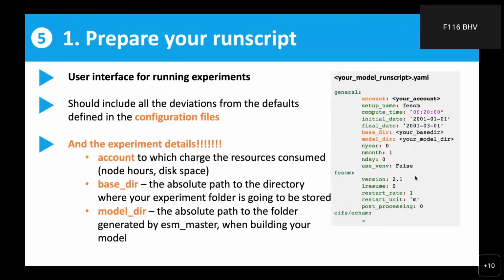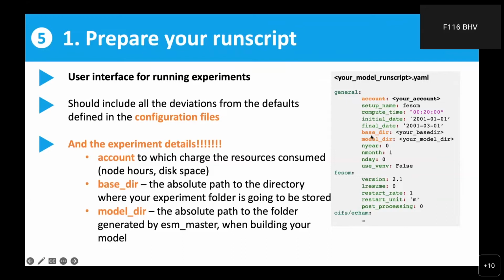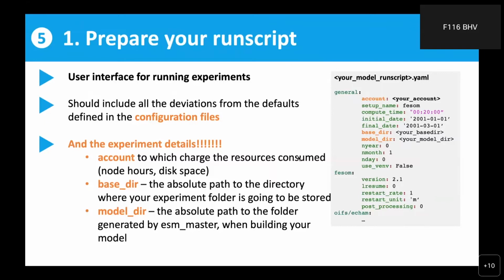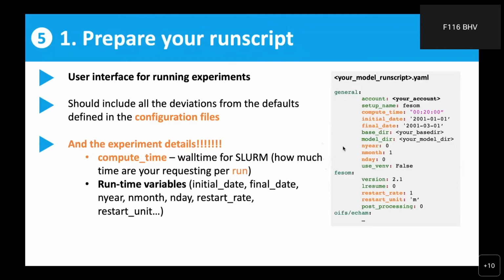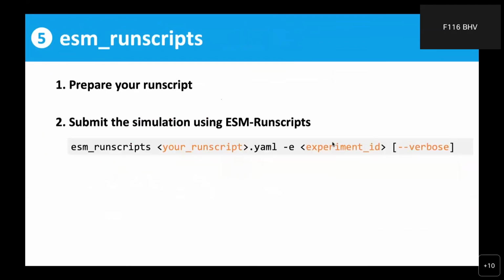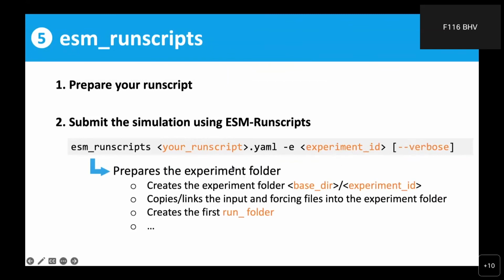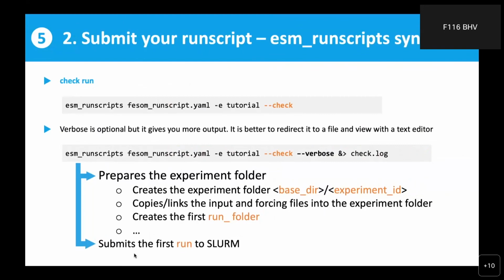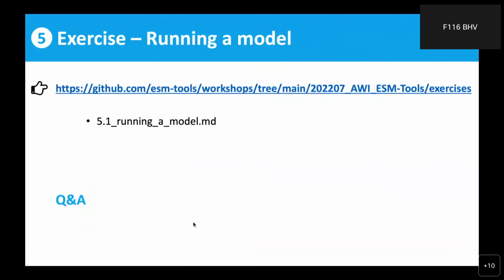5 Running a model - ESM-Tools Workshop